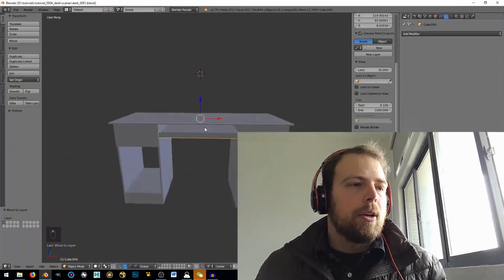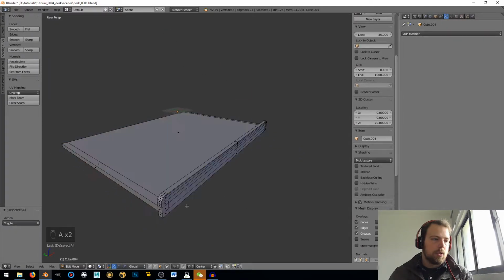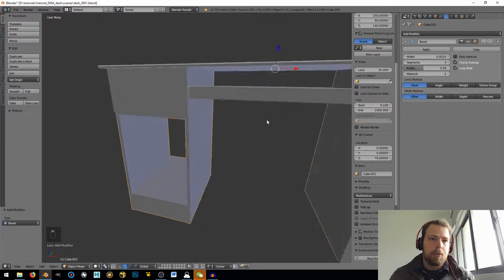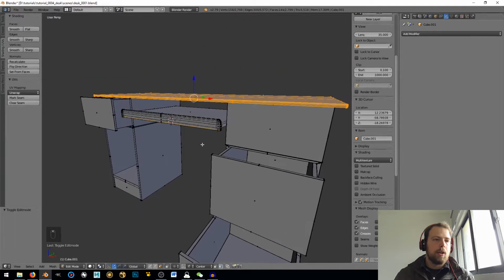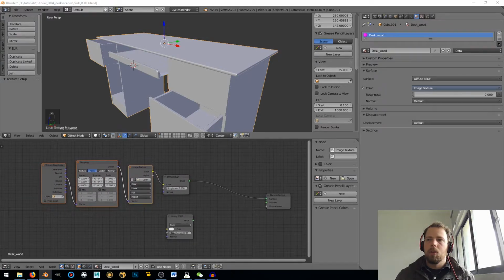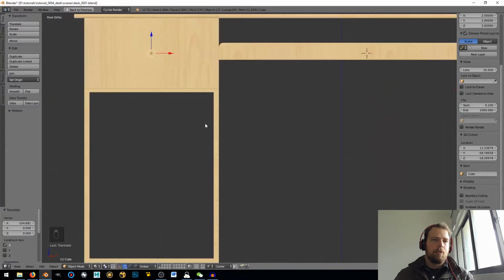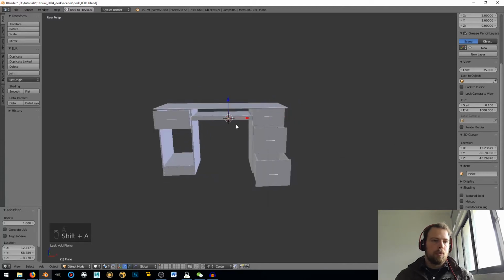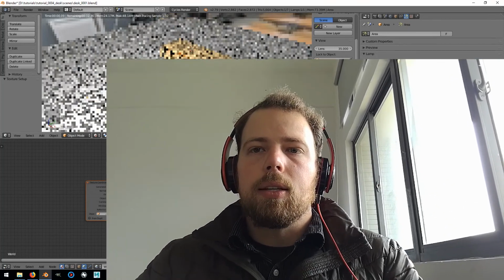Tutorial #6: Model an Office Desk - Blender - Beginner - Part 2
This tutorial will take you through modeling a an office desk in Blender. Also, if you have any comments, leave them below. I enjoy constructive criticism :)